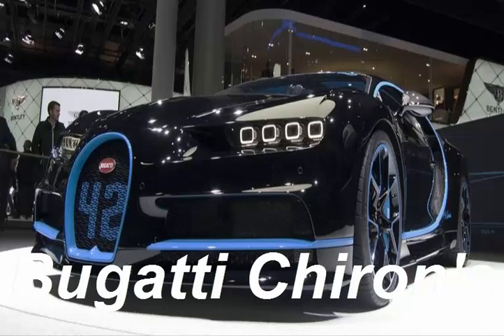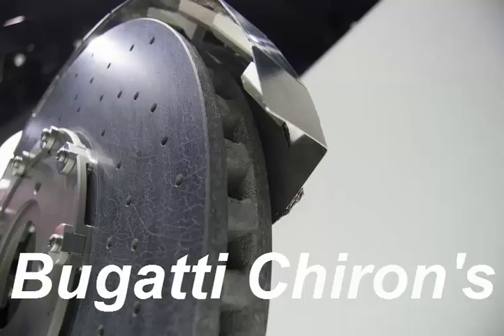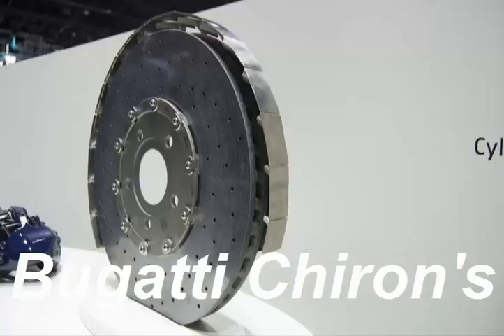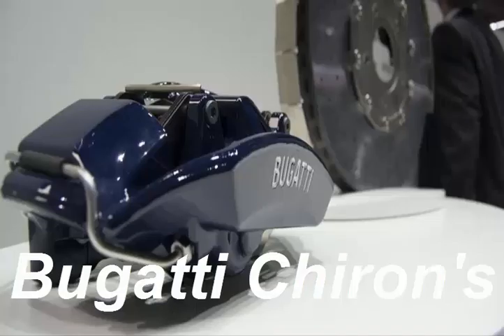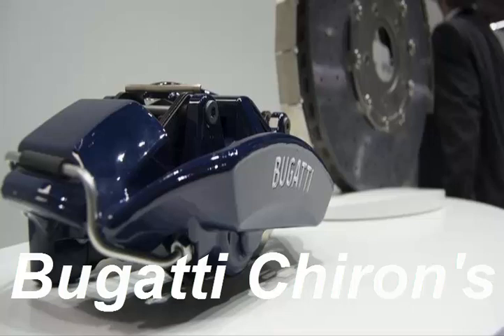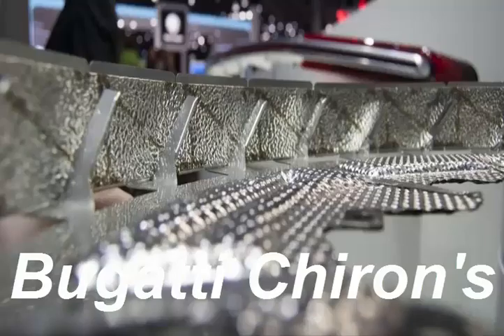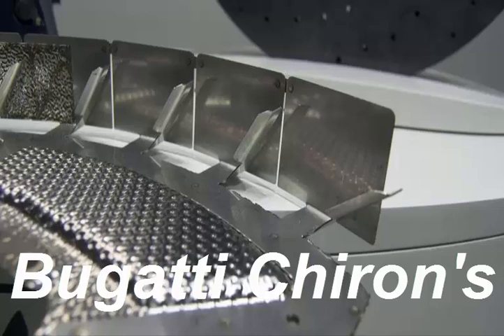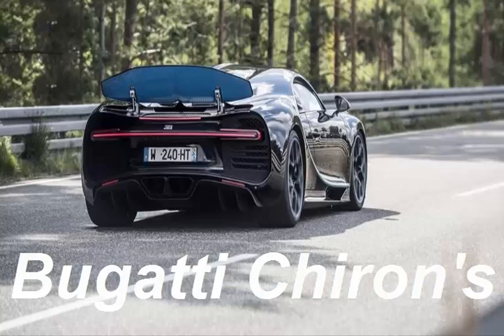The Bugatti Chiron's Front Brakes Can Generate Downforce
A car that can accelerate from 0 to 249 mph in 32.6 seconds needs to have strong brakes. Naturally, the Bugatti Chiron's are world-class. Amazingly its front brakes are capable of generating a small, but genuine amount of downforce, which no other road car to our knowledge can do.